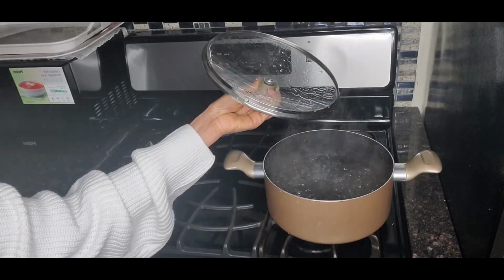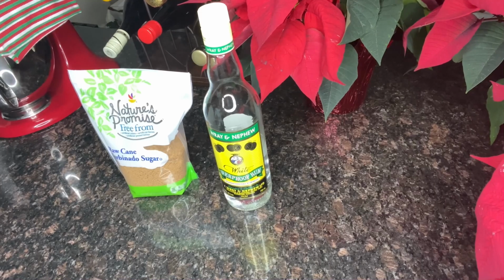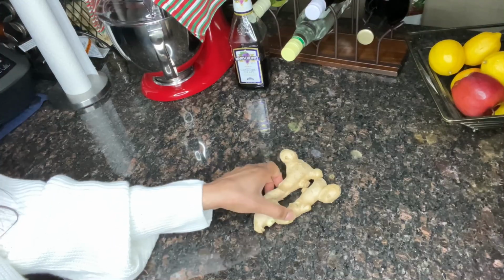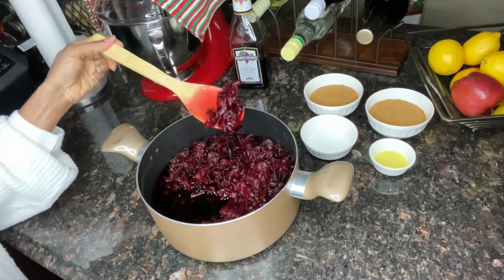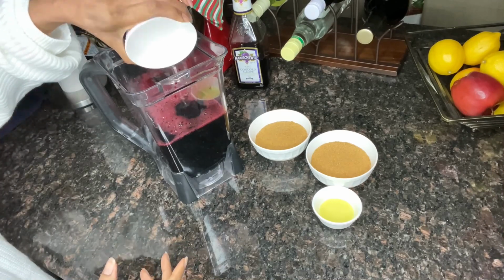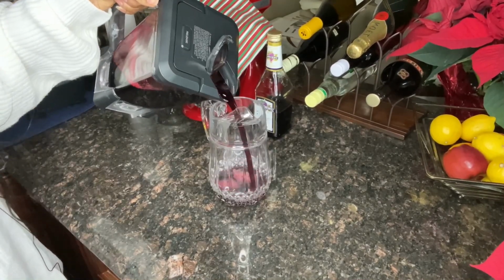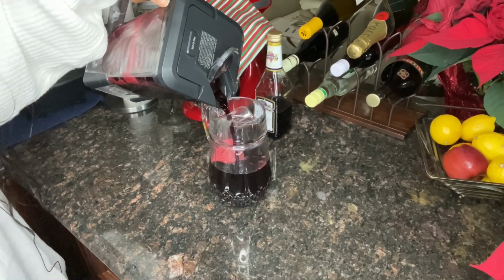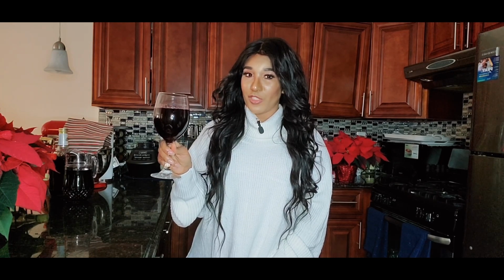Traditional Jamaican Sorrel Drink | Holiday Recipe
Hello beautiful people 💕 As we look forward to the Christmas season together I just want to wish you and your family merry Christmas happy holiday . Today I made sorrel, Sorrel is knowing in Jamaica as their traditional Christmas drink . Sorrel is drink is dark red, a little sour, with a raspberry- like flavor; made from the petals of sorrel plant (flor de Jamaica)” or hibiscus plant flowers as popularly known in West Africa. In Nigeria, it’s referred to as Zobo drink, in Jamaica and throughout the Caribbean island it’s known as Sorrel Drink.

Sorrel is almost always served with a slice of black fruit cake or rum cake. I can guarantee you that almost every home in Jamaica during the Christmas season will be serving sorrel . Sorrel is delicious ,healthy and very easy to make . It is made by adding boiling water to sorrels sepals and sugar and ginger.

Sorrel also Has Many Healthy Benefits Such As:

Powerful antioxidant

It kills certain kinds of Cancer Cells

It helps optimize the immune system and prevents illnesses due to its high vitamin content.

How to Soak Dry Fruits for Christmas Cake | Fruit Mixing | Prep for Rich Plum Cake | Holiday Recipe

How To Make Black Fruit Cake | Christmas Cake | Wedding Cake | Holiday Recipe
CX6cI7m_xgM

         INGREDIENT:

       • 2  cups dried sorrel

       • 8 cups water

      • 1 tbsp fresh juice ginger

      •  2 cups sugar

      •  2 tbsp white rum ,optional

INSTRUCTIONS:

1. Boil water in a large pot. Turn off heat.

2. Place the amount of sorrel that you’re using in a big bowl, look for anything like Plastic or stick before you wash your sorrel with cold water.

3. Place the sorrel in boil hot water cover the pot. Let it sleep for 2 hours or over night

4. Strain the sorrel. Add sugar, ginger and rum. Rum are optional if you’re going to serve it to kids .